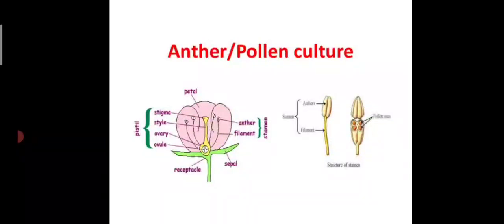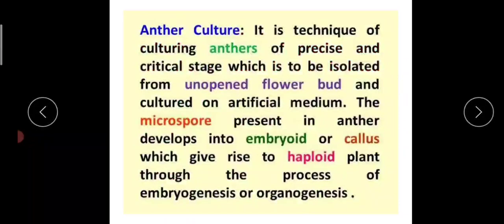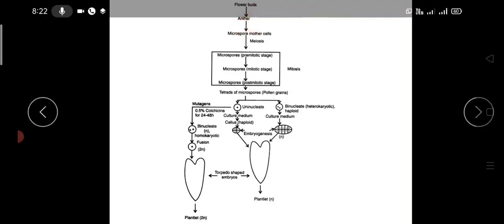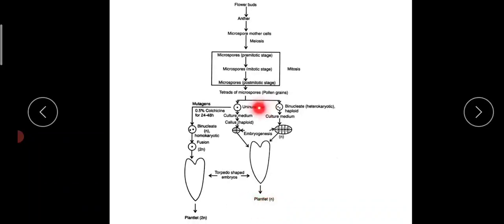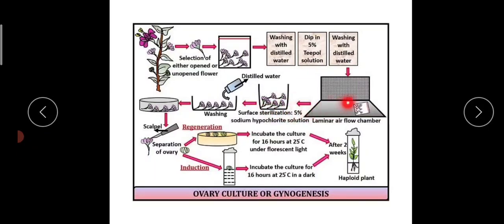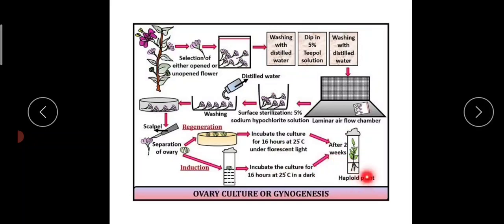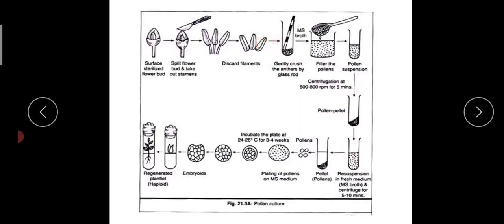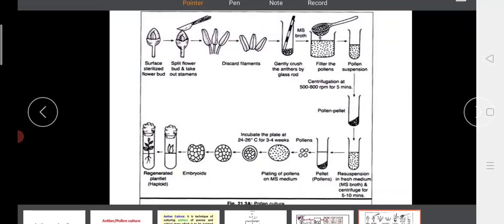Anther and pollen culture